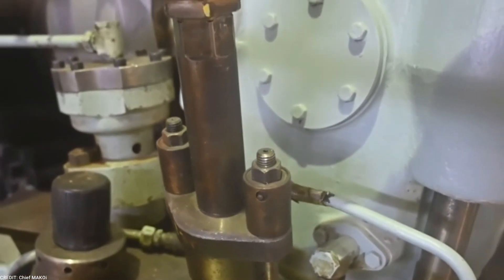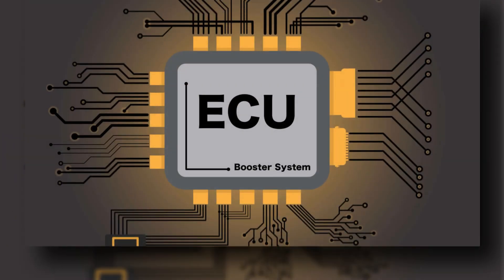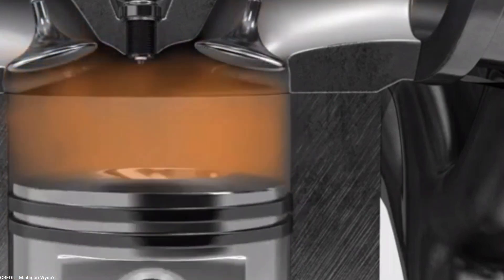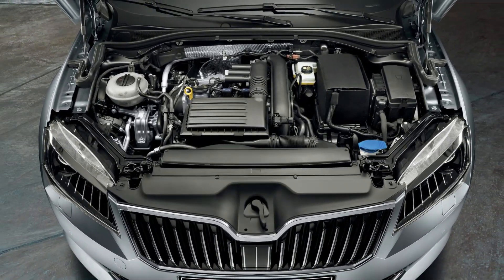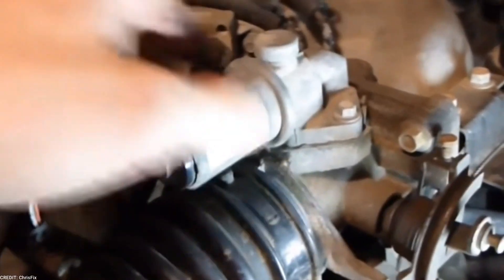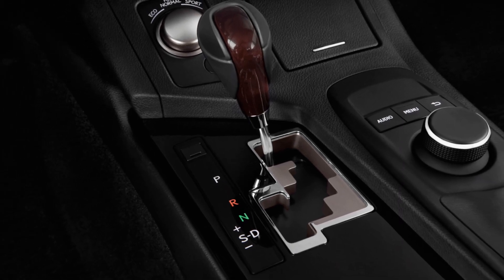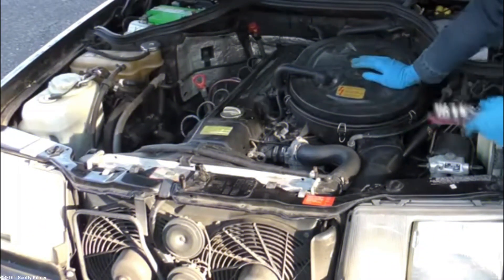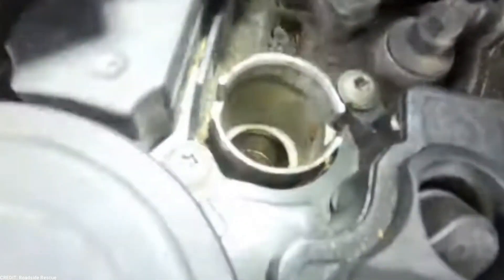Is Your Fuel Injectors Clogged? - Everything You Need To Know About Fuel Injectors!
A fuel injector is an electronically controlled valve that can open and close multiple times in a second. It is supplied with pressurised fuel from the car’s fuel pump and injects the required amount into its combustion chamber through a nozzle.   The design of the nozzle is such that it atomizes the fuel to turn it into a fine mist that can burn easily. The amount of fuel supplied to the combustion chamber is determined by the time the valve remains open. This phenomenon is called pulse width and is controlled by different car sensors equipped in the engine control unit.